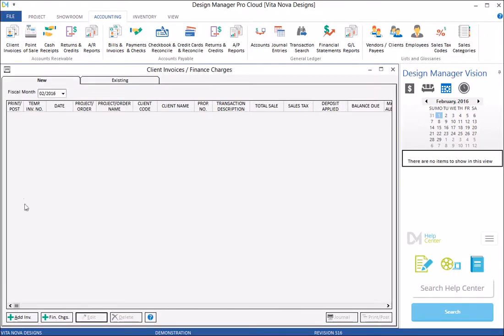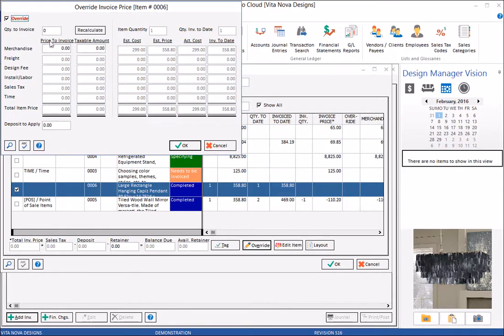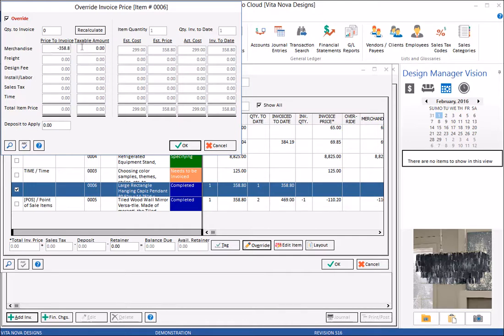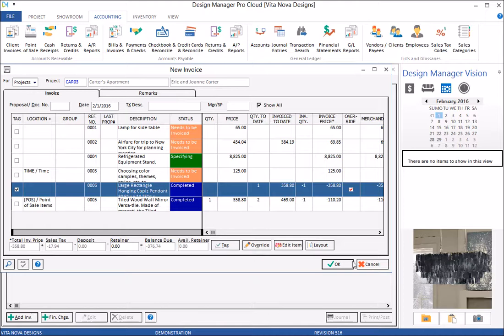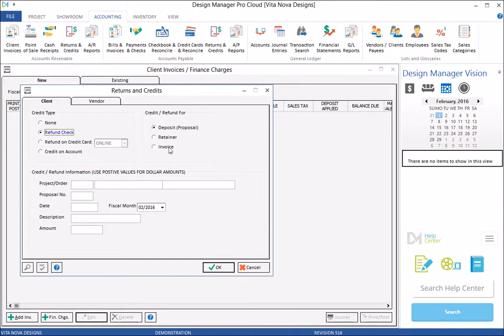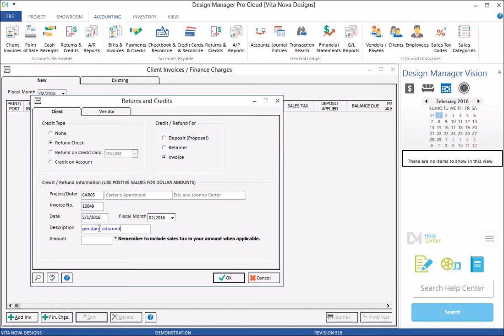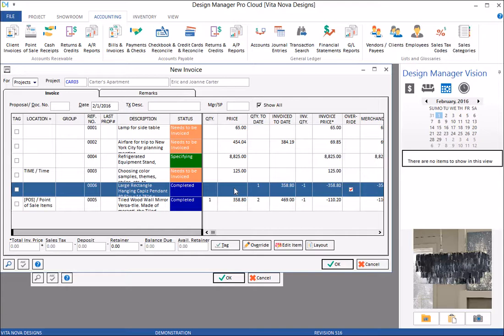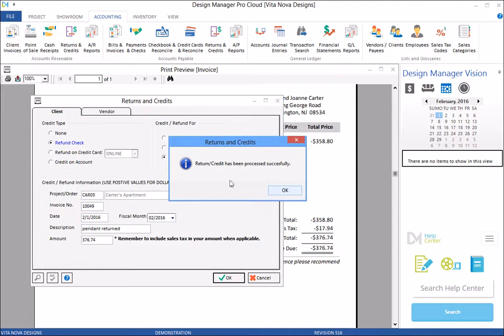ProCloud - Refund a Client for an Item Invoiced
A walk through of how to refund your client for an item you invoiced them for.